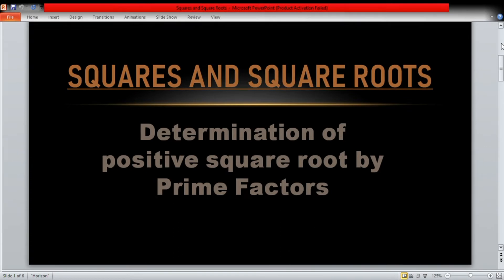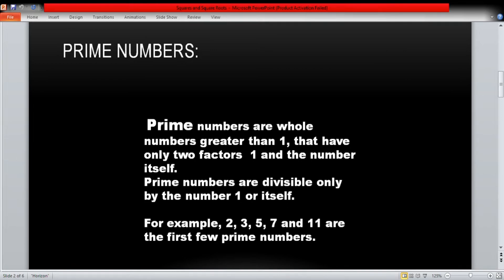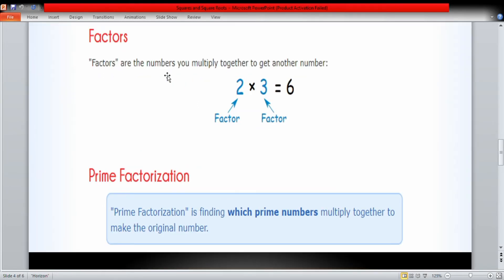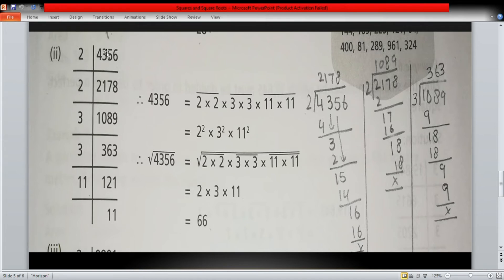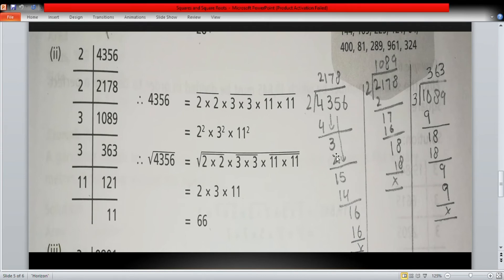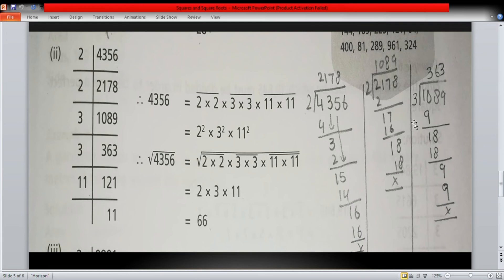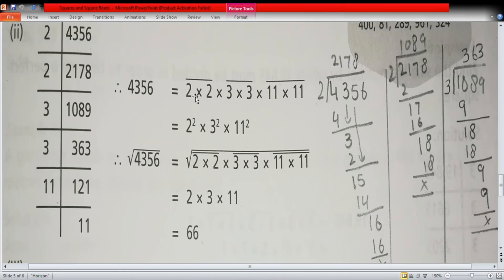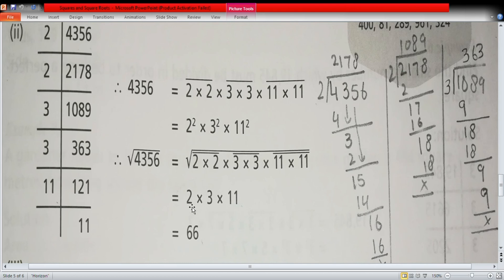Class 7 | Unit#4 | Lec # 2 | Math(Oxford) by Z.A